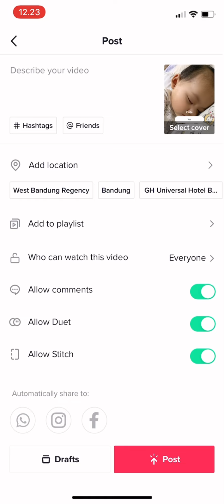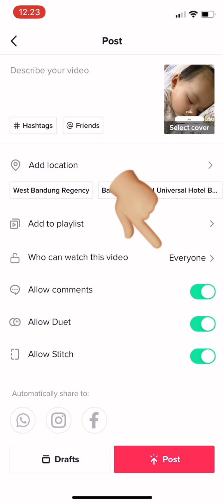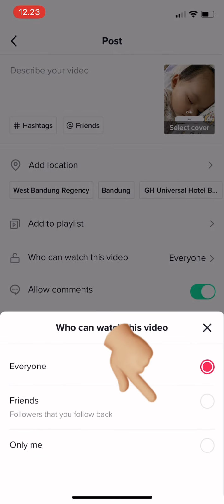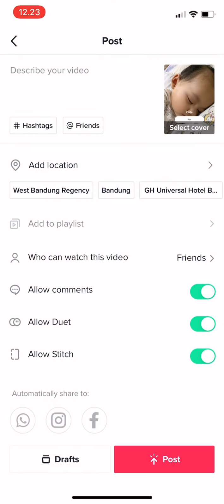How To Choose Who Can See Your Tiktok Videos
Hi guys! In this video I’ve shown you how to choose who can see your videos on tiktok